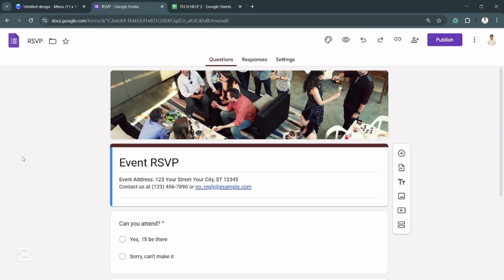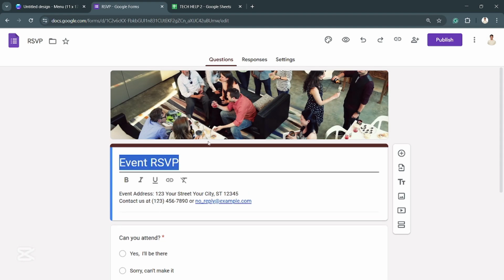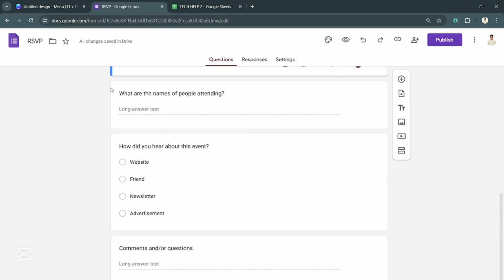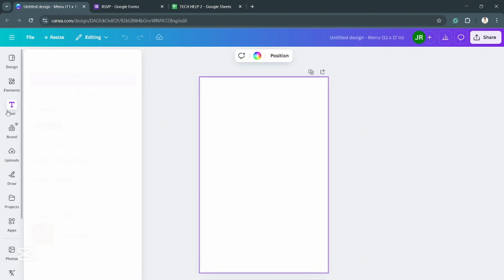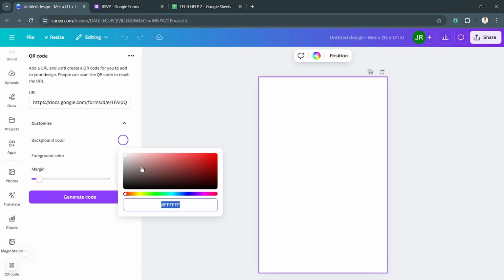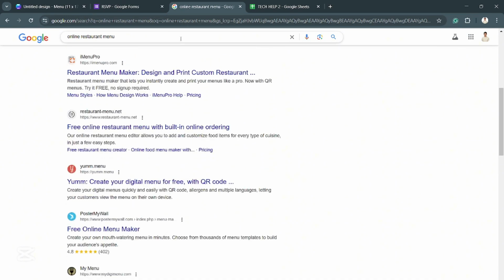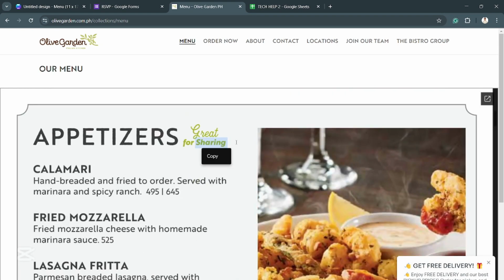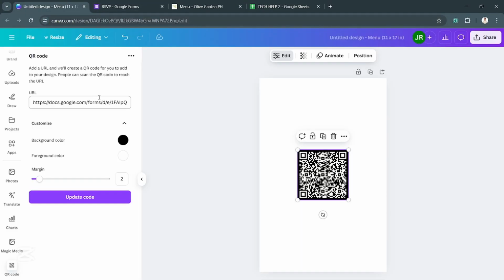How To CREATE A QR CODE For A Restaurant Menu (Full Guide)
In this video tutorial, I'll show you how to create a QR code for a restaurant menu step by step. The method is very simple and clearly described in the video. How To CREATE A QR CODE For A Restaurant Menu (Quick And Easy). Regardless of your device, you will learn how to generate a scannable menu QR code and how to share your restaurant menu digitally.